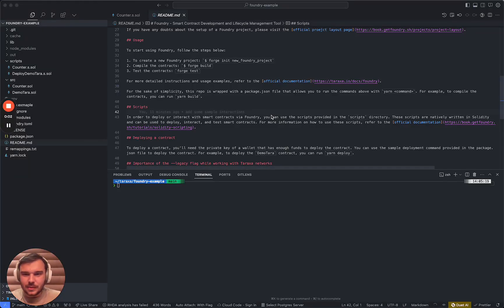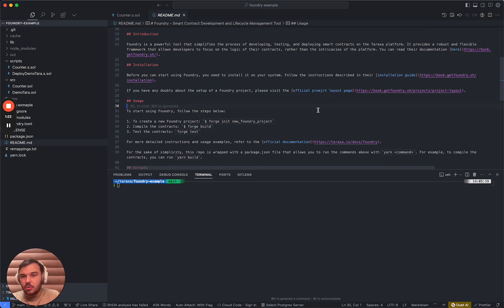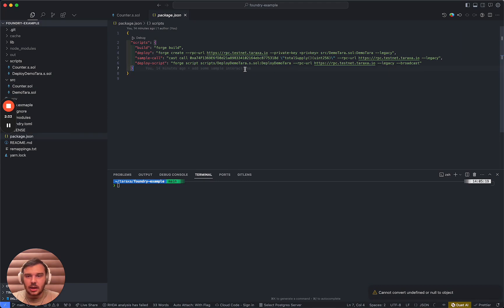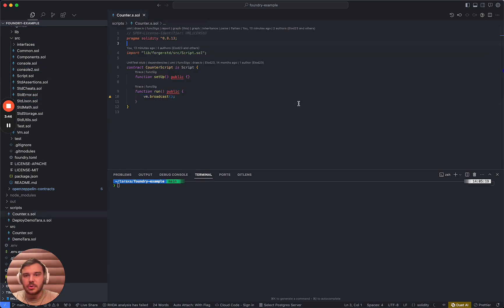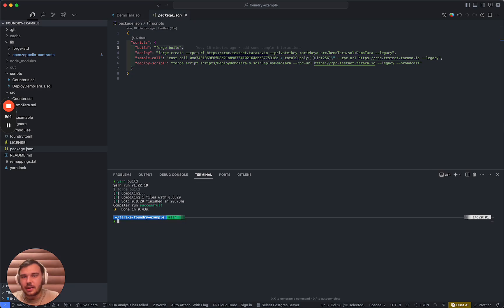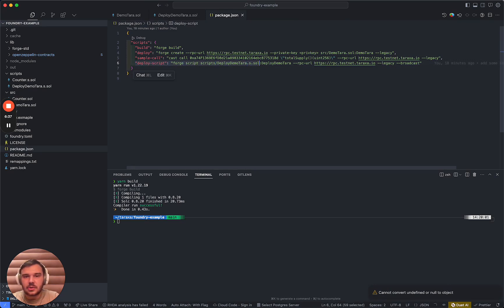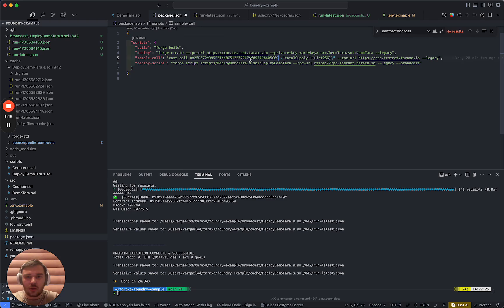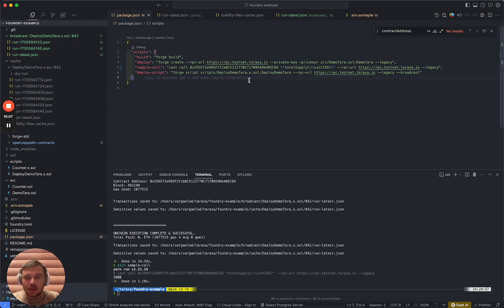Building on Taraxa - with Foundry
Build on Taraxa with Foundry.

Building on Taraxa's natively EVM-compatible network is simple and fast, especially when you can keep using your favorite EVM toolsets.